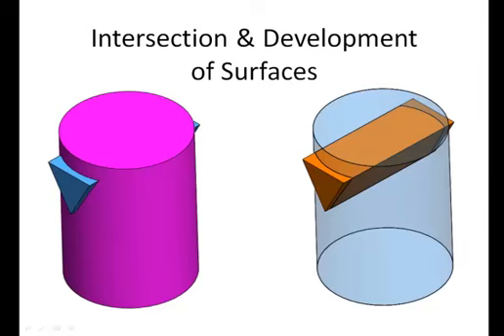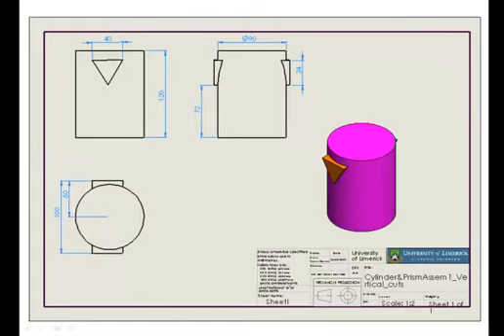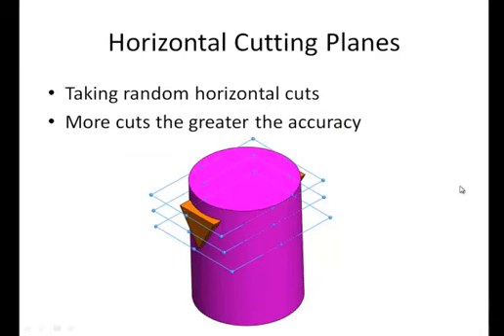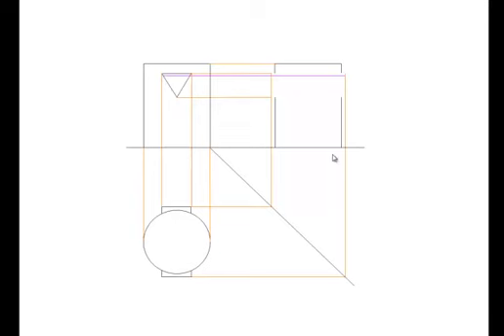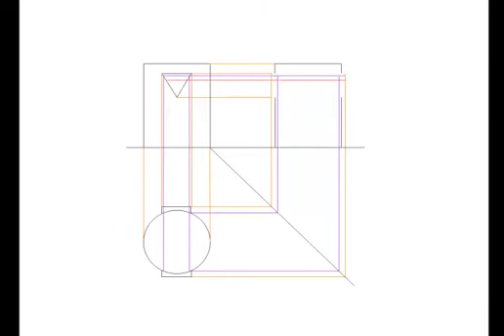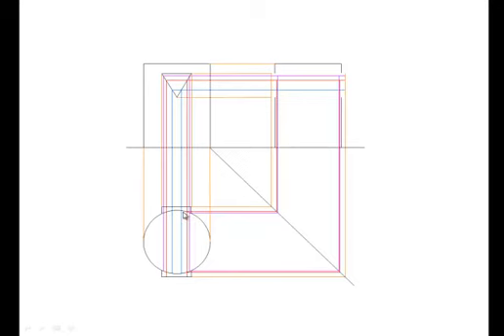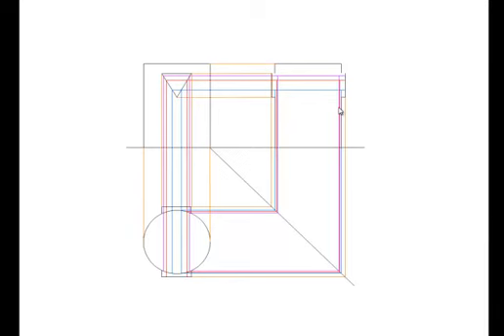Using Horizontal Cutting planes to solving an intersection of solids question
Using Vertical cutting planes to solve an interpentration question